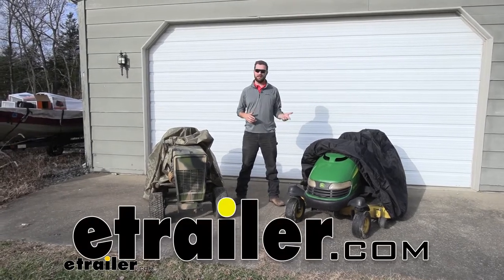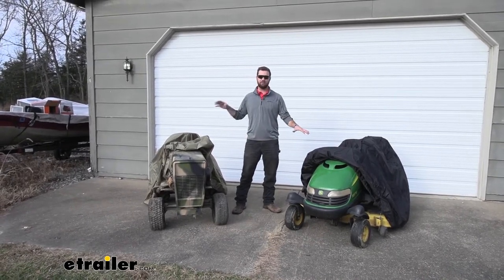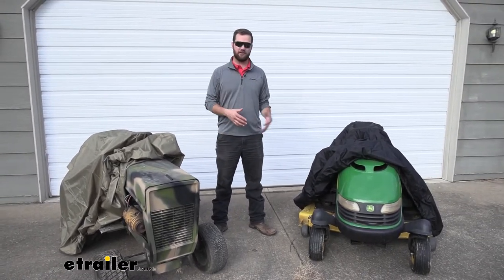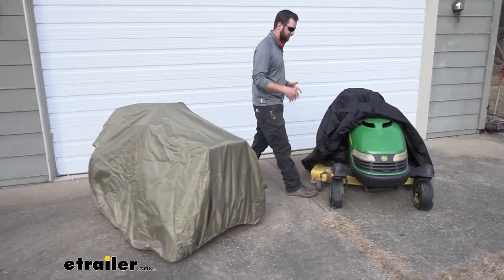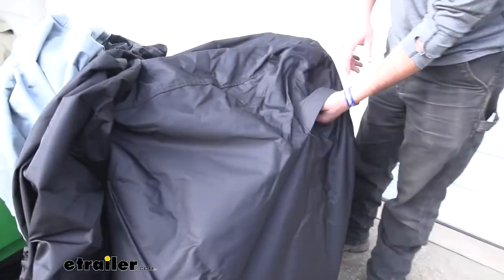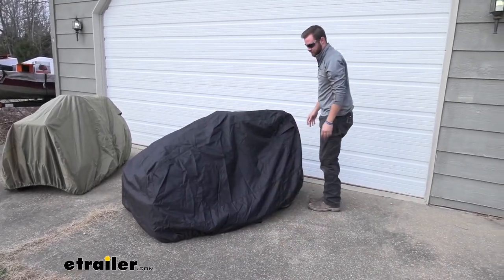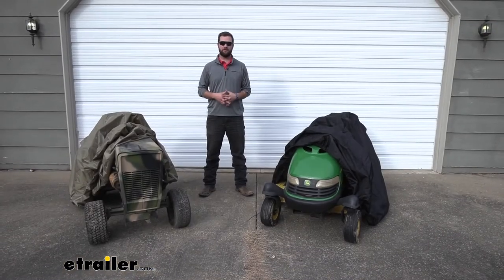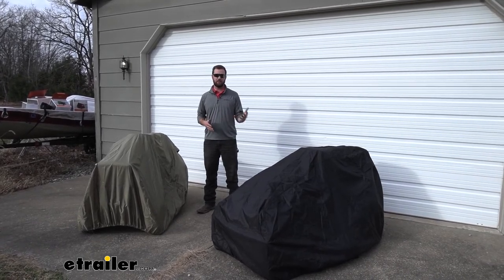etrailer | Classic Accessories Deluxe Tractor Cover Review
Jake:                                                  Hey guys, Jake here with etrailer today, we're going to be taking a look at the line of classic accessories tractor covers. So it's that time of year again, it's wintertime. It's time to put your riding lawnmowers up for the winter, because you're obviously not going to need them until the spring when the grass starts growing again. But you may not have a place in your garage to store them who may be packed to the brim because you want to get those vehicles in the garage to stay nice and warm. So you don't get any ice or snow all over them. Your lawnmower just doesn't make the cut and it's got to sit outside, whether it be under your porch, outside his next year house on the side of your shed on the back, these covers are designed to protect the plastics on your lawnmower and to prevent any unnecessary rust from forming.So you don't have to worry about grinding that off when springtime comes, just because you didn't have a place to store your lawnmower with these covers, they're going to do the job of protecting your lawnmower during the winter months when you're not using it, or just during the season, if you're done mowing your grass and you want to throw your cover on, you can do that too.

Now with these covers, there are going to be two different types of covers. There is going to be a deluxe model, which is here on my left and the standard model, which is here on my right. The standard model is going to come in this olive green that we have here, which is nice because you're not going to be able to see any dust, dirt, or debris on it, but it's also going to come in black.So whichever you like better, go ahead and pick that one up. We can go through a couple of the differences here. The standard model is, I'll be honest with you.

It's just going to be a tarp shaped like a lawn mower. It's going to have a nice elastic bungee at the bottom. So what you do as you stretch it over your lawnmower like this, and here we have it on an older wheel horse tractor, the older style, and it fits very, very well on it. I was impressed with how it fit. This covers going to have vents on the back, back by the gas tank.

So that obviously the fumes and all that can escape.It's kind of nice. Because then you're not going to have to worry about any fumes building up and your tractor catching fire, whether it's in or outside of your shed, nobody wants that happening, but we can come over here to the deluxe model. I can go over some more of the differences. So the deluxe model is going to be much thicker tarp material. You're going to have that same, very elastic ring around the bottom to keep it nice and tight on the bottom of the lawnmower.

But we'll go ahead and take it off some more to show you. So the deluxe model is going to have this nice softer material on the inside to protect your plastics on your lawn mower, your hood, your steering wheel for getting any further scratches. You may say, "I don't care about my lawnmower, it gets scratched. It gets worked with." But nobody wants any unnecessary scratches from their cover. It's going to have those same vents here in the back to be able to get those unnecessary fumes out.Again, this is a very odd shape mower, which I was kind of doubtful when I took the cover out of the box because it's got a different front wheel design because it's actually a rear drive tractor that the wheels will operate independently in the back. But I was very impressed with how it was able to fit on here. Now, putting your cover on can be a one man job. You may just do a little bit more walking than you would if with two people, but just take your time, go around the outside of your mower and drape it down around the side.They do have these easy grab handles here. So you don't have to worry about getting your hands caught or cut on your blades. You just strap it over and it goes up underneath your deck there. The deluxe model is going to differ in one other way. It's going to have a ac